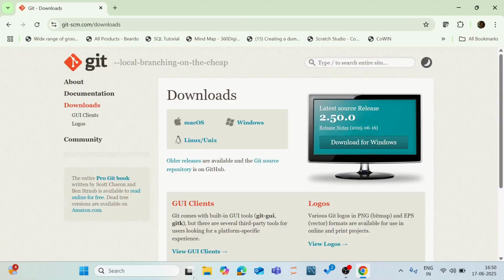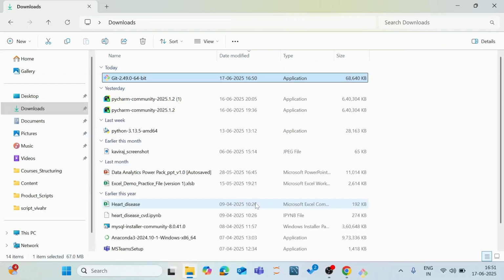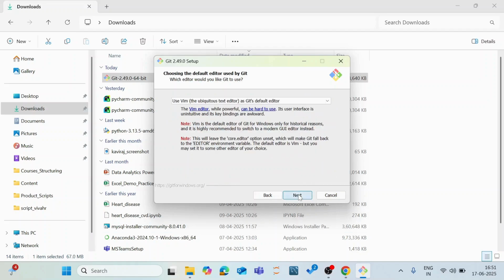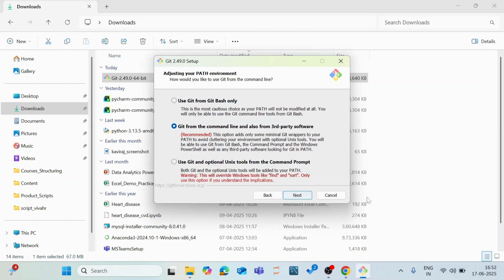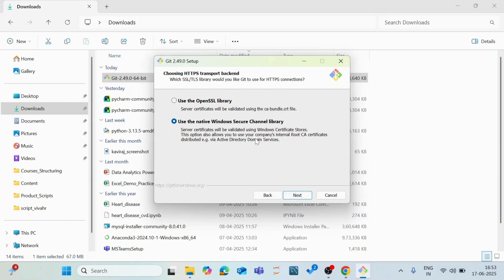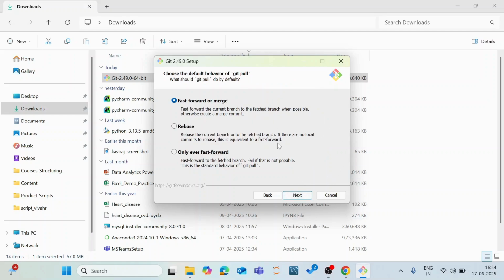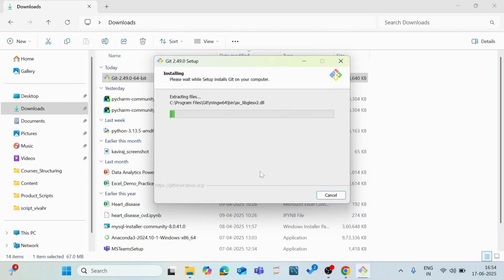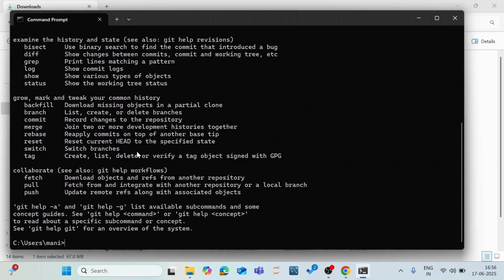How to Install Git on Windows | Complete Step-by-Step Guide (2025) | Digilabs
In this video, we will show you how to install Git on Windows OS. This video will guide you through step-by-step instructions on the entire process of downloading, installing, and configuring Git on Windows — perfect for beginners and developers alike.

What you’ll learn:
Where to download the latest version of Git
How to install Git on Windows step by step
Choosing the right setup options during installation

Whether you're using Git for open-source contributions, personal projects, or professional development, this video will help you get started in no time.
Git is a free, open-source version control system that helps track changes in code over time.

It allows multiple developers to collaborate, manage code versions, revert to previous states, and merge changes efficiently in software projects.

System Requirements:
Windows 10 or 11 (64-bit recommended)
No prior Git experience needed